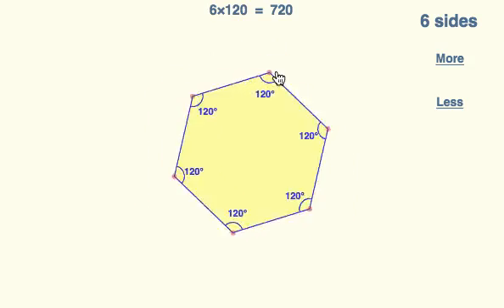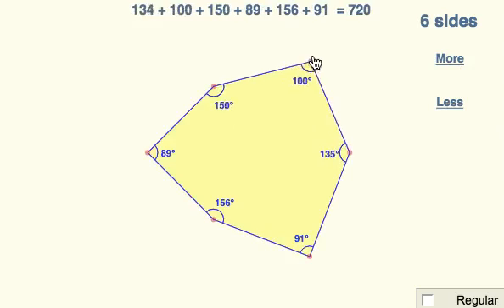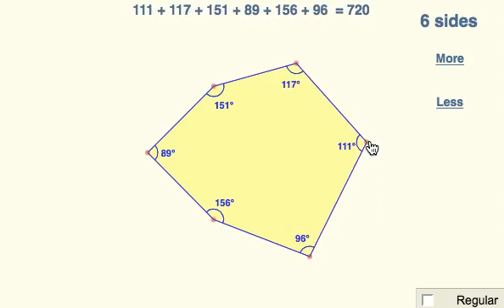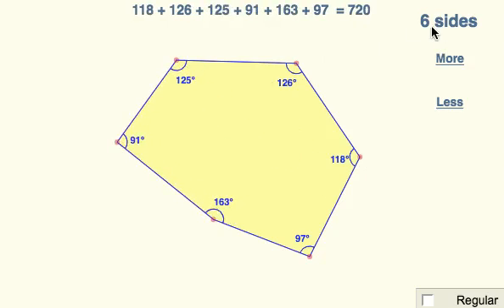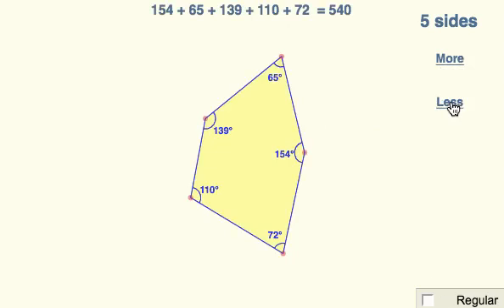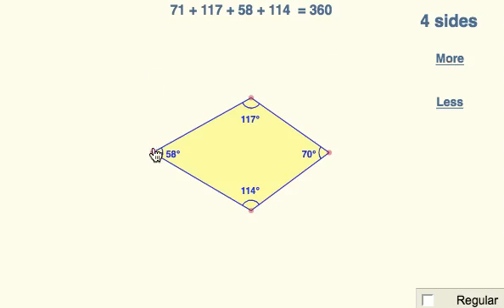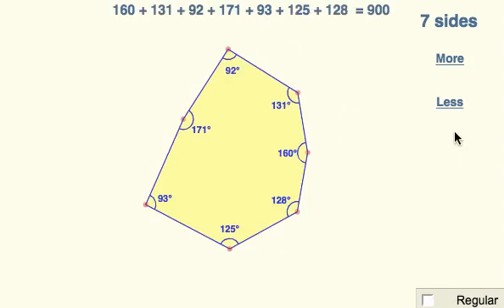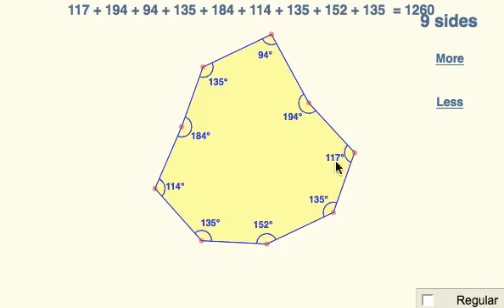Manipulating Interior Angles Video